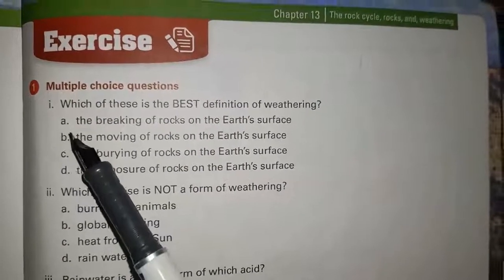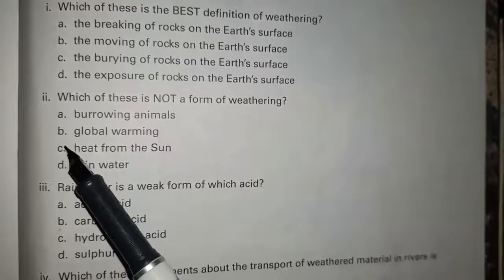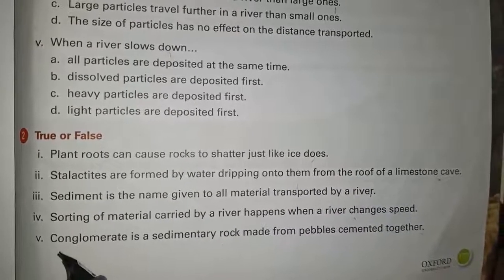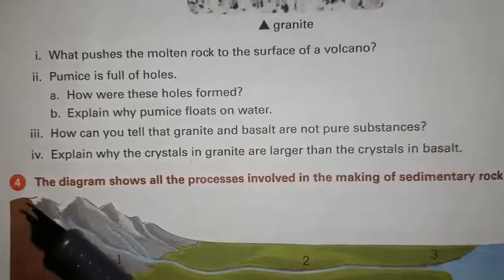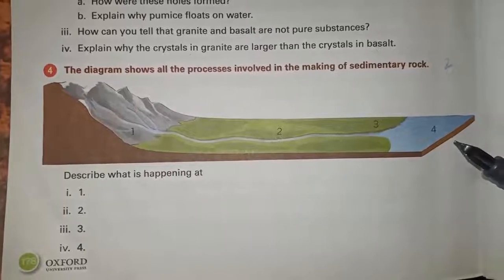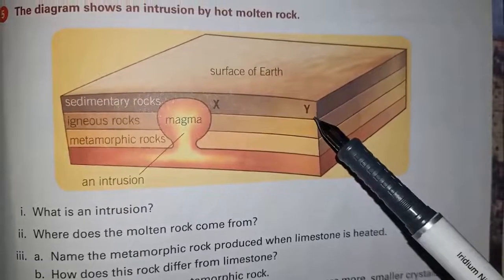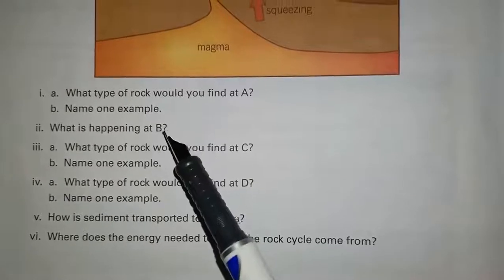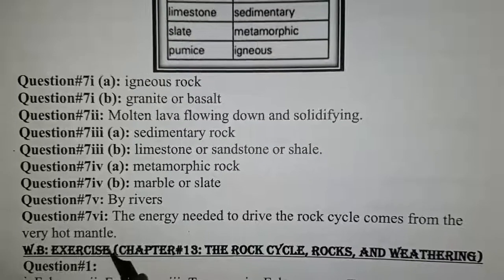Science (Unit#13, L:10)